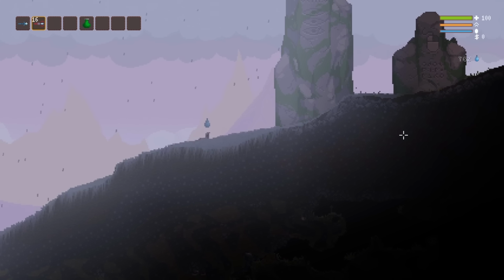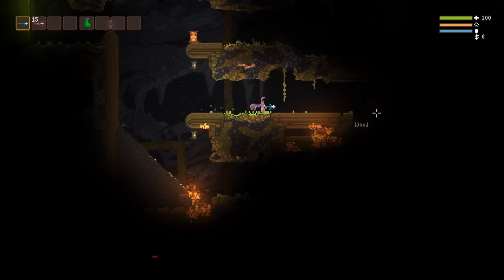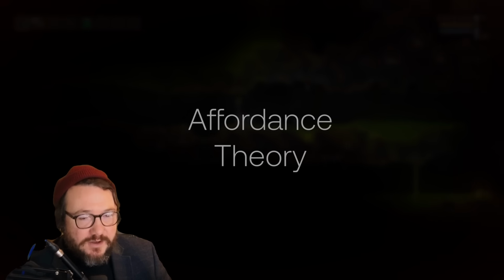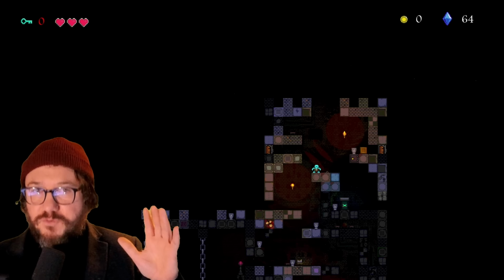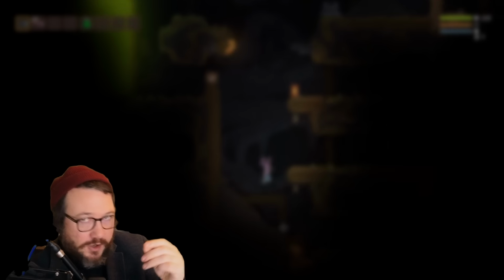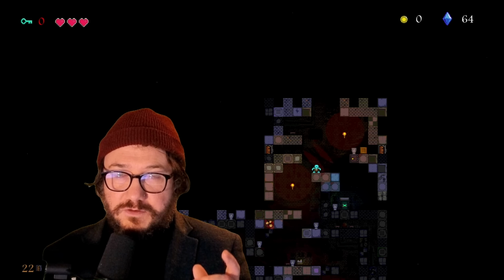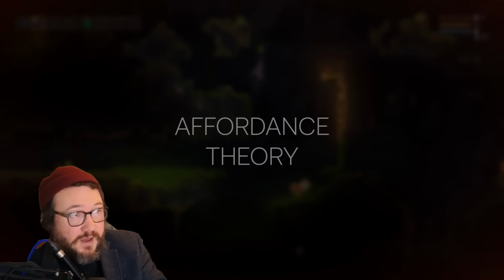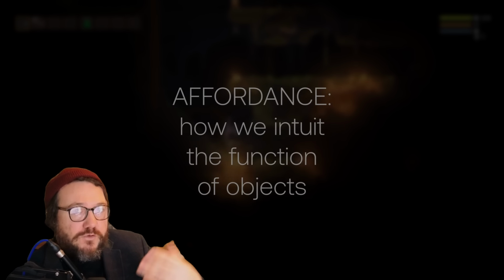Visual Communication: Why Game Art Matters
🍄 Like the look of "DirtWorld" and want to playtest? Join the playtesting Discord here to get access to the Alpha playtest . (This is a separate thing to the IGC Member's Discord)

⏱️ Timestamps:
00:00 who is this for?
01:11 why vis-comm is important
02:23 what is cognitive design?
03:34 an opening example
05:15 what is gestalt psychology?
07:33 visual hierarchy
09:24 movement & attention
10:29 how art explains gameplay
12:18 gestalt summary
13:40 what is affordance theory?
14:38 gestalt vs affordance in gamedev
15:42 gamedev affordance examples
16:55 what kinda crystals?
18:26 summary
19:28 supporter credits